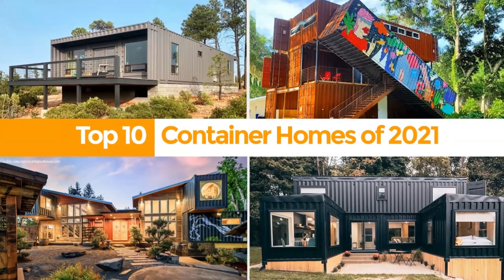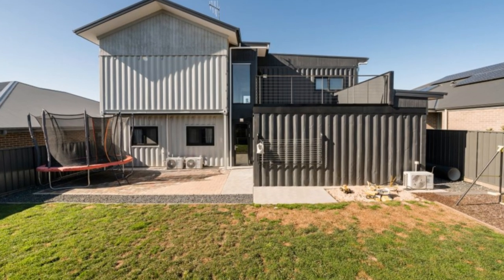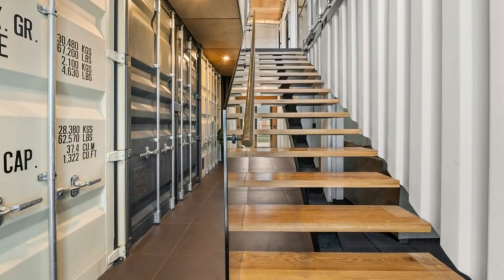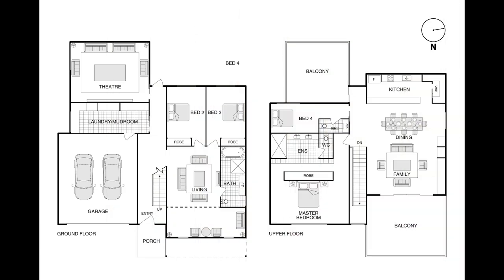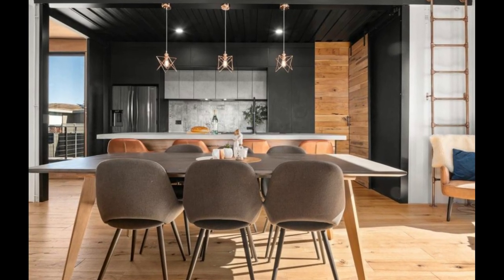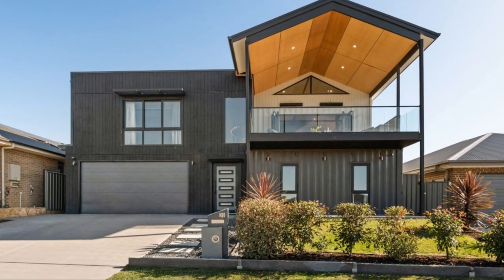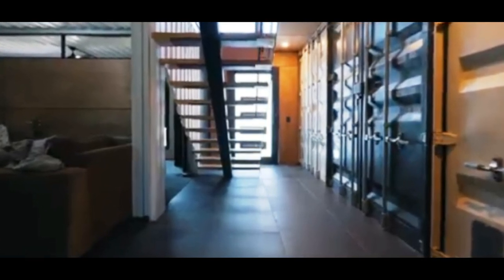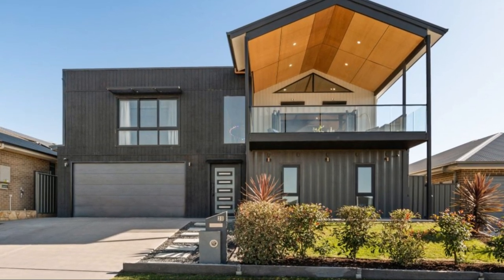5 Bedroom Shipping Container Home in the Heart of Googong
5 Bedroom Shipping Container Home in the Heart of Googong. In this video, we bring you a Spectacular shipping container home in the heart of Googong. Spectacular would be the best way to describe this architecturally designed masterpiece made entirely from shipping containers. This unique home combines a mix of raw materials and textures, such as varying timbers, concrete, plywood, steel and rose gold. Built with sustainability in mind, the property’s liveability, practicality and homey atmosphere are impressive. The home has four large bedrooms plus a study, two

Project Summary.
Location: Googong, Australia
Salient Features: Living room, Bedroom, Kitchen
Number of Shipping Containers used:
Habitable Space:
Property Type: Family house